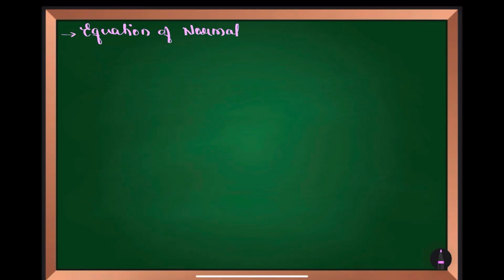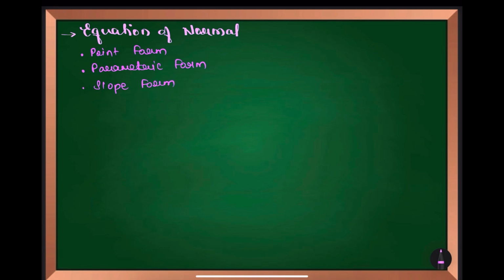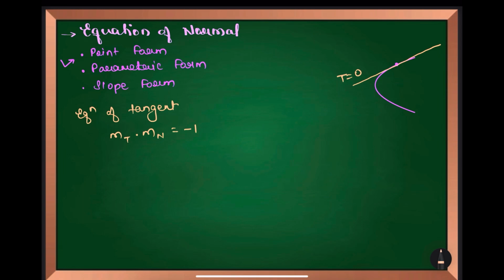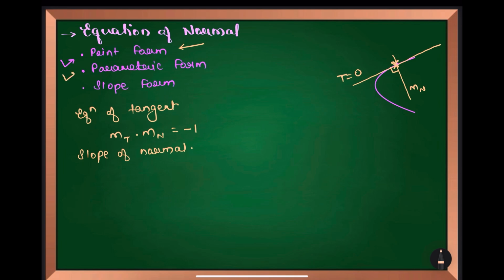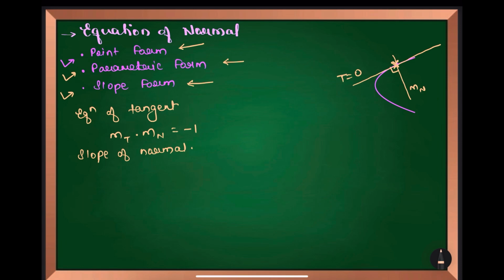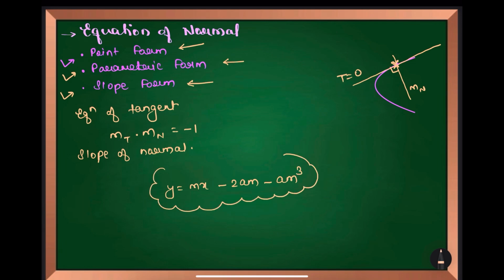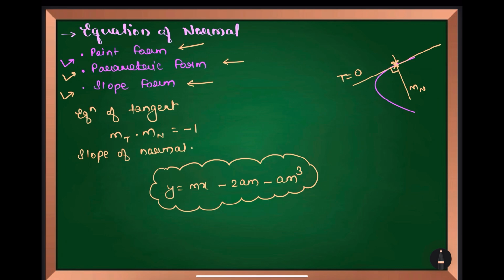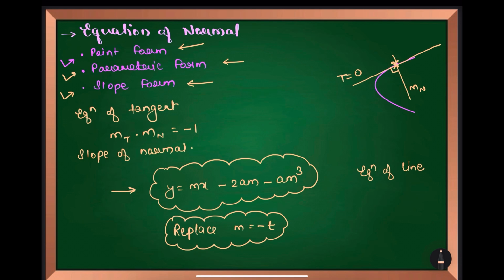I1_Equation of normal | Parabola | Conic Sections | Class11&12 | ‪‪‪‪@MathFlix_08 ‬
In this video series on Parabola - Advanced Concepts, we cover important and exam-focused topics like equations of normals, co-normals, special properties of a parabola, and how to find the equation of a chord when the midpoint is given. Each concept is explained clearly with solved examples to help you understand better and prepare well for JEE Main, JEE Advanced, and other competitive exams.

Whether you’re a beginner trying to build a strong foundation or an advanced learner brushing up key formulas and tricks, this series will guide you through every important detail.

📌 Topics Covered:
 1. Equation of Normal to a Parabola
 2. Co-normals and their properties
 3. Useful and unique properties of standard parabola
 4. Equation of chord with known midpoint